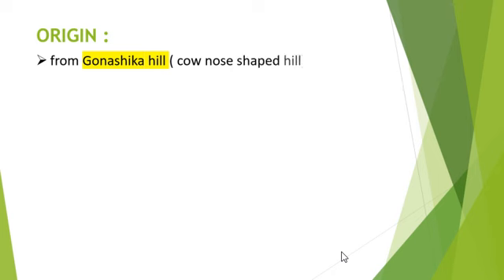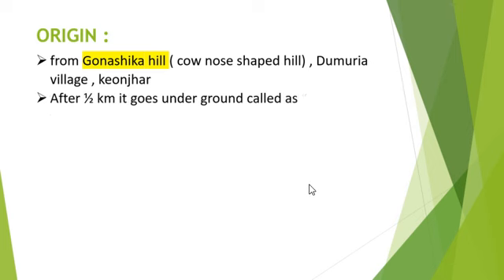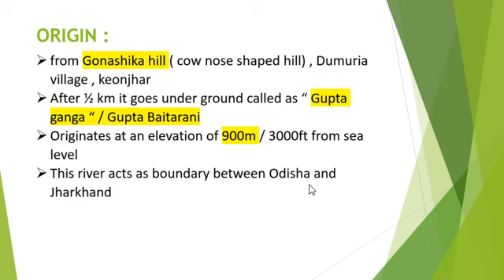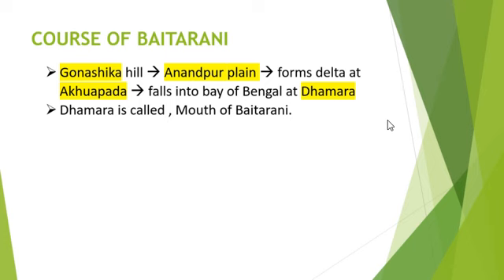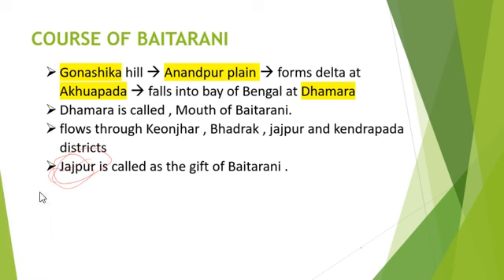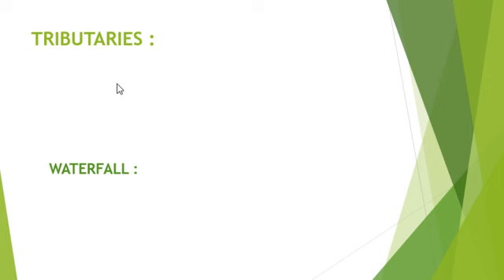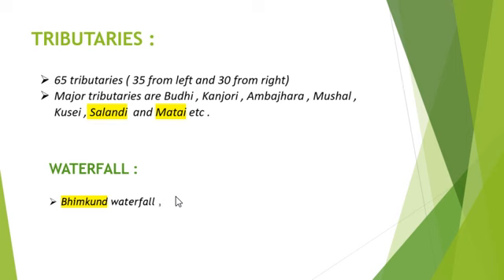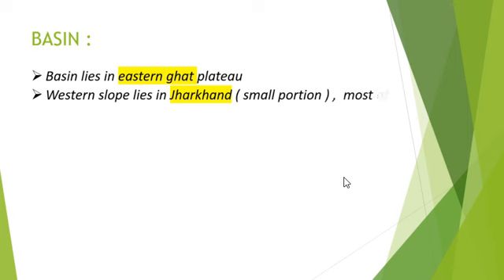BAITARANI RIVER - river system of Odisha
L1 : Baitarini river / Odisha
Odisha river system lectures with notes .
It is the first video of this channel @wirelesstutor .

We are concerned about your time and career . we are trying our best to provide informative contents . In future we will launch free full courses of various state and govt exams .